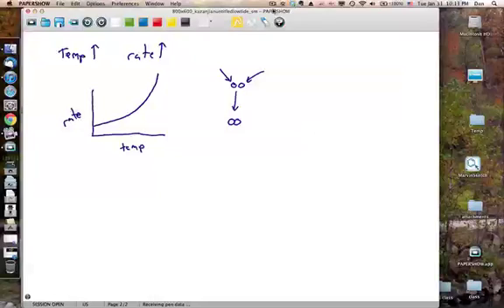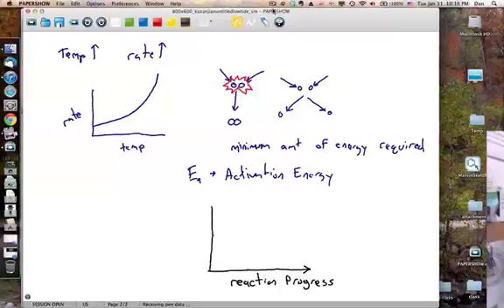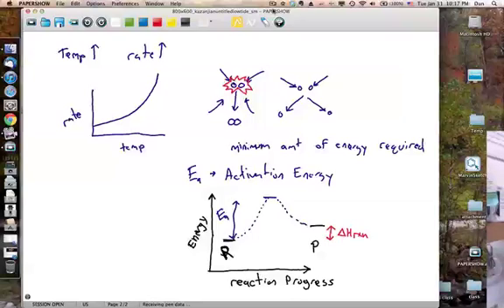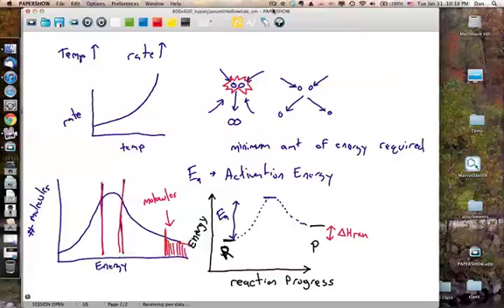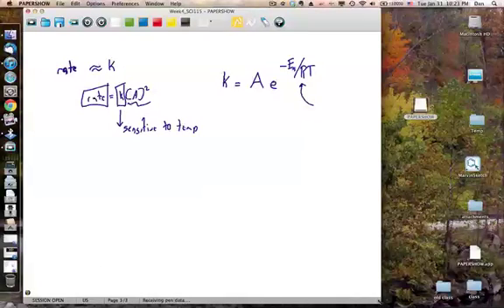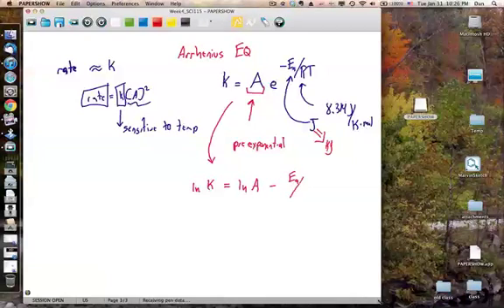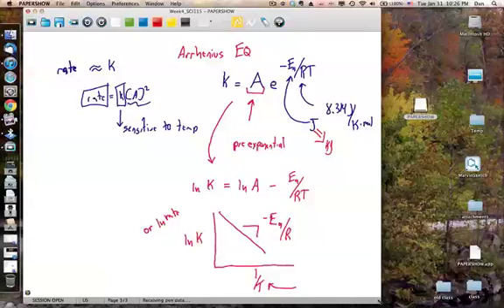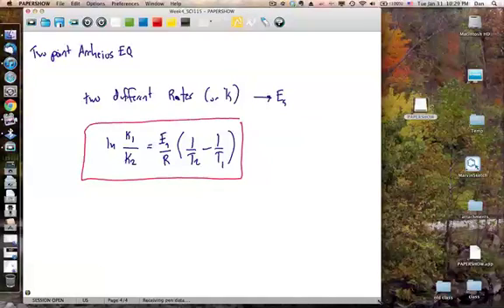Gen Chem 2 Kinetics Wk 4c